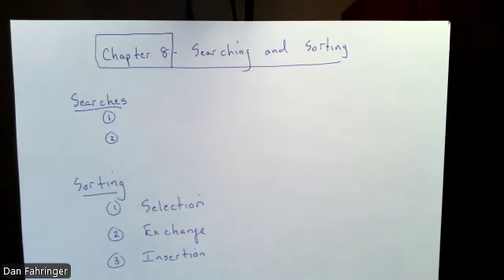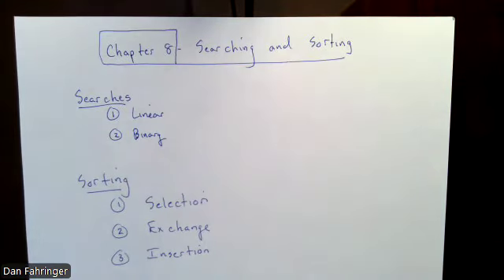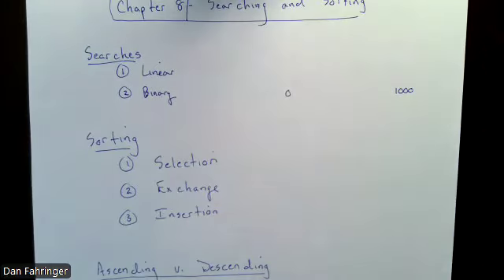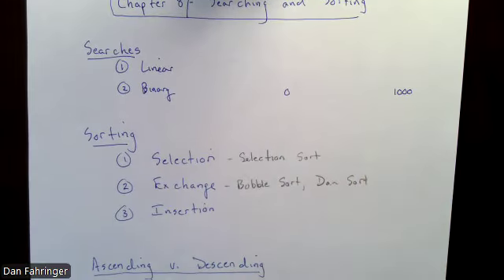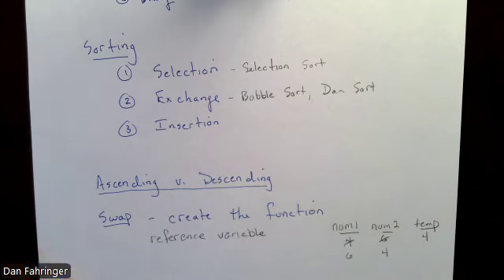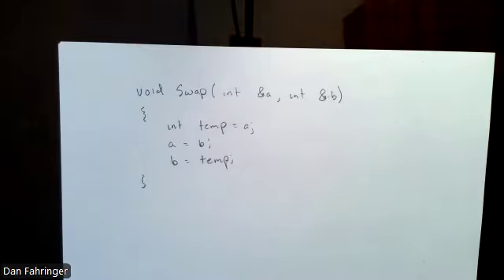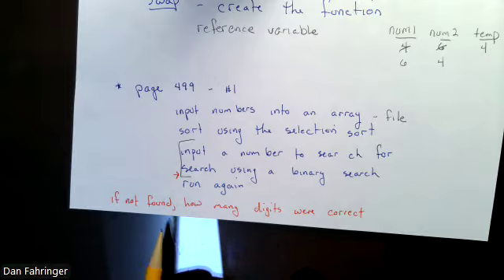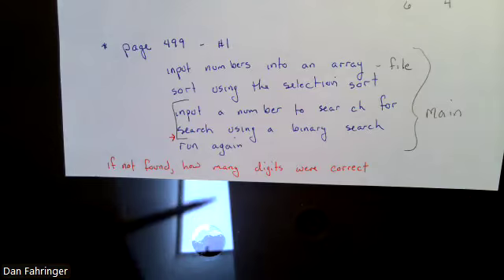CPS 161 Ch 8 F25